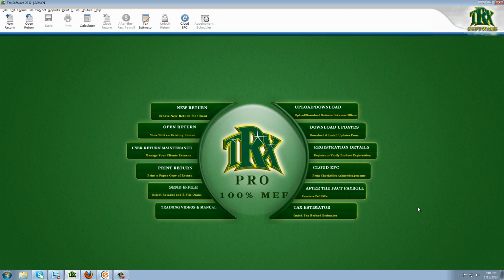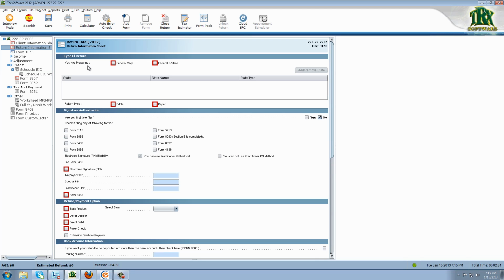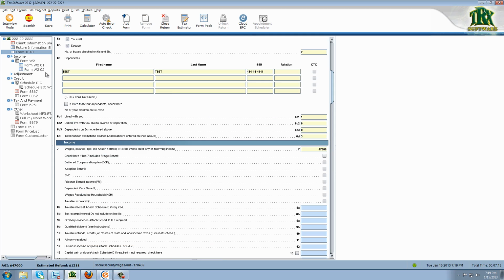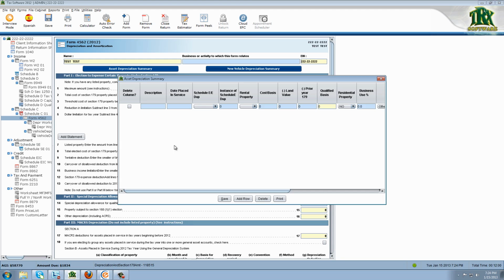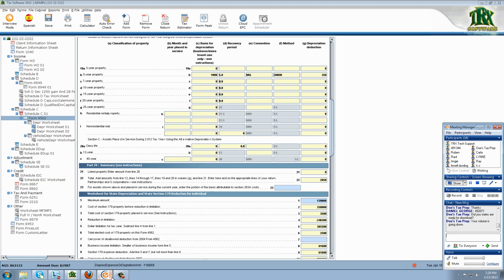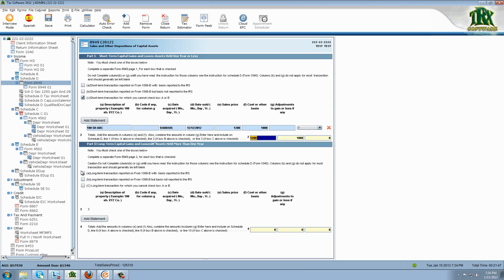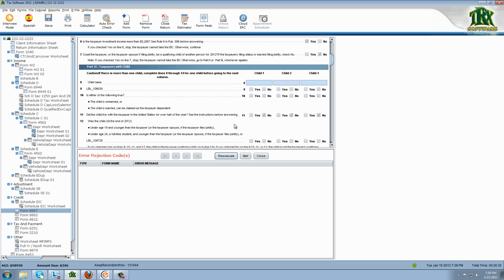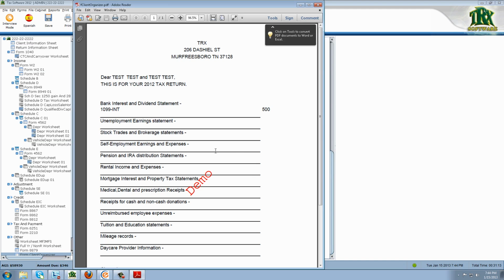TRX Software Webinar on Schedules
This Webinar covers information about Schedules such as Schedule B, C, D and E.